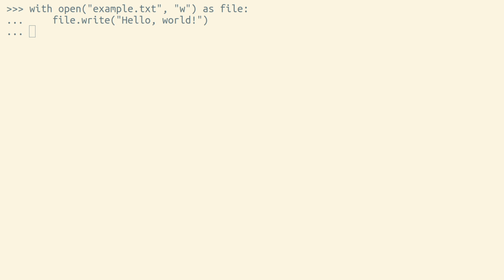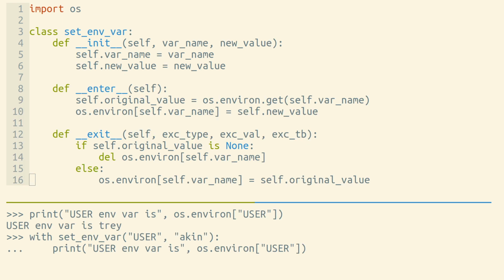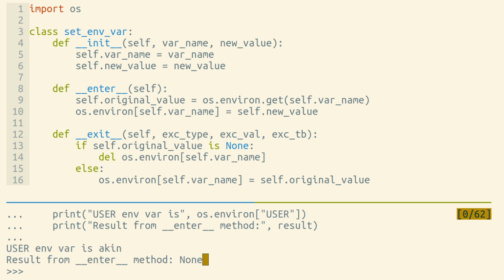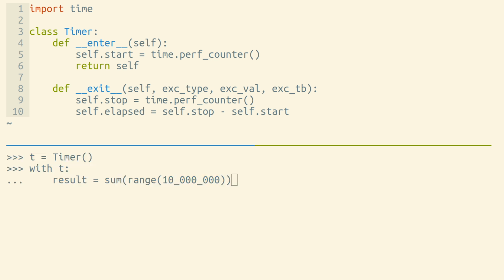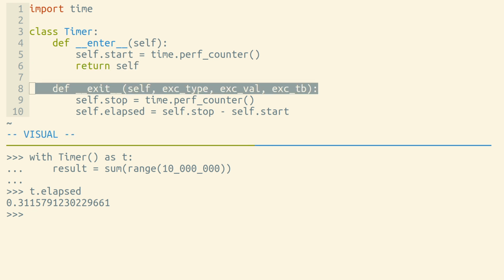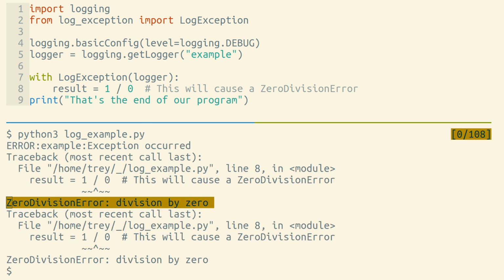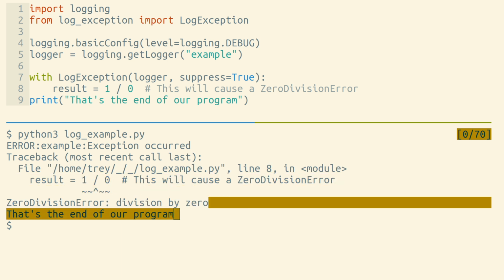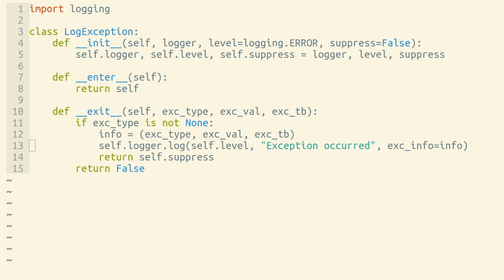Creating a context manager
Objects with "__enter__" and "__exit__" methods can be used as context managers in Python.

00:00 What is a context manager?
00:39 A useful context manager
01:14 What about that as keyword?
01:40 The return value of __enter__
02:40 The arguments passed to __exit__
03:41 The return value of __exit__
04:47 Make context managers with __enter__ & __exit__